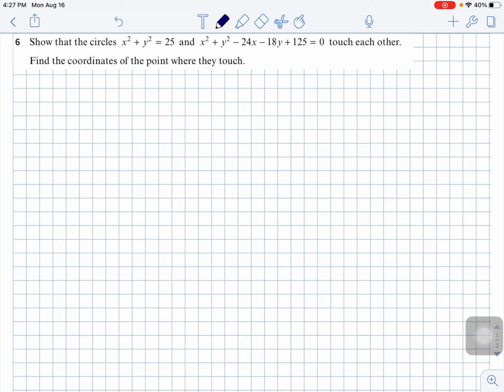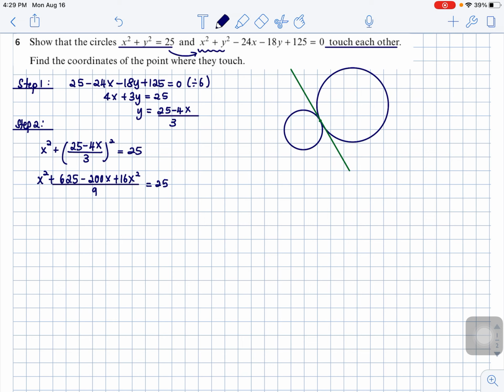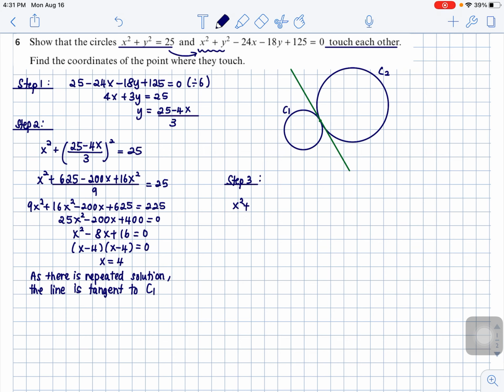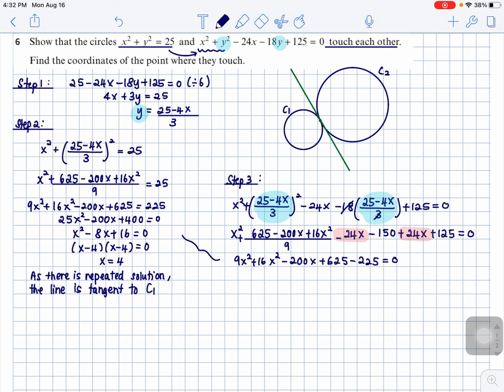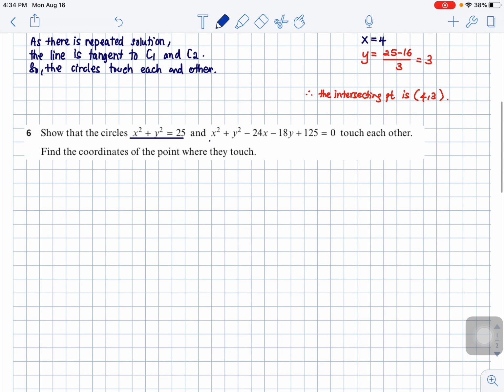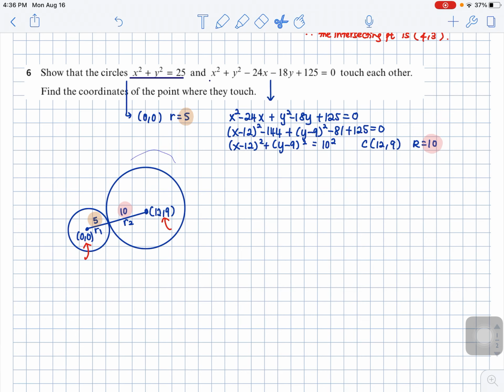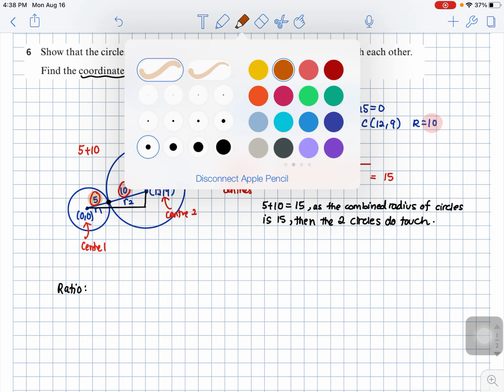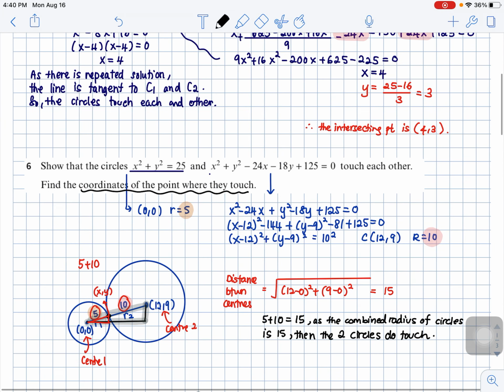How to show circles touch each other?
Cambridge International AS Pure Mathematics 1 Sue Pemberton Pg 90 Q6